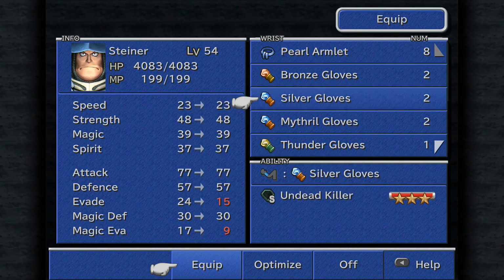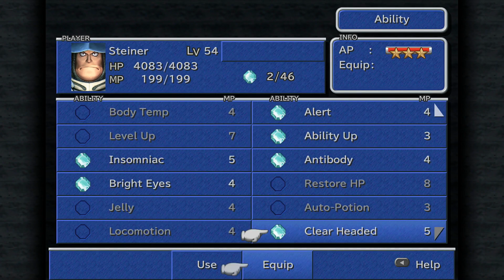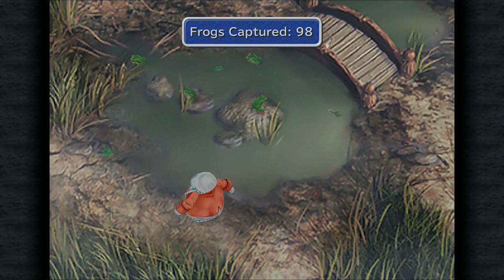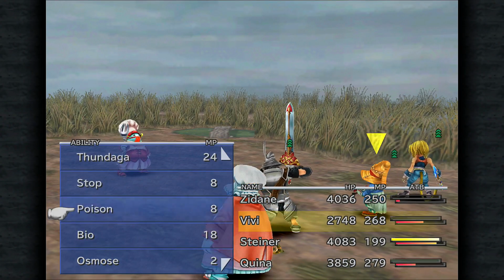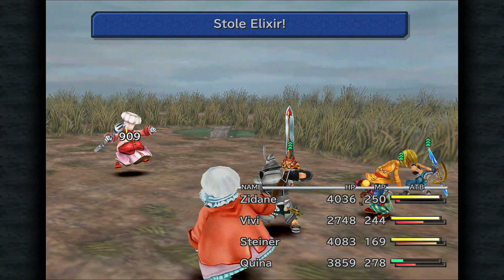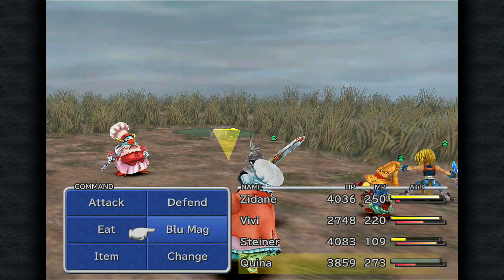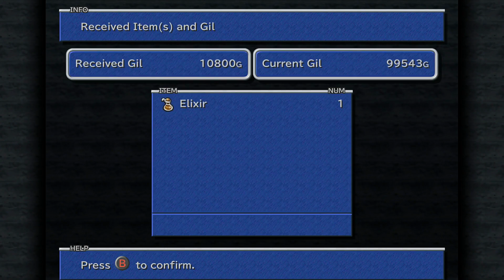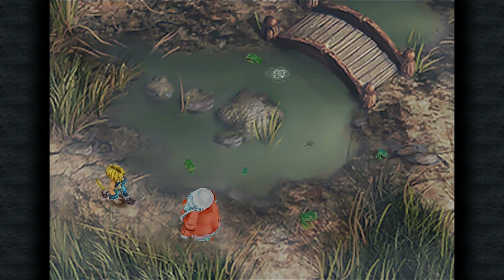Final Fantasy IX HD Walkthrough Part 54 - Quale Boss Battle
Timeline:
Master Quale Boss Battle: 2:26

In this segment of my walkthrough I battle Master Quale to obtain Quina's ultimate weapon the Gastro Fork. Quale can be quite a pain if you don't have the correct abilities. He can cast: poison, sleep, confuse, darkness, silence and mini so you should have Insomniac, Antibody, Bright Eyes, Clear Headed and Loudmouth to gain immunity against this spells. To  counter Mini use Quina's Angel's Snack. You can deplete his MP by using Magic Hammer, doing so will force him to use Rolling Attack which can cause heavy damage despite the fact that the party is strong. Don't have auto-reflect equipped because if he uses water magic he will absorb it. He as high HP but a combo of Frog Drop, Shock will make it a fast battle. You can also use Freya's Dragon Breath to cause 9,999 damage, it's up to you which characters you want to use besides Quina and Zidane.

Boss: Quale (Lv.76)
HP: 65,535 MP: 3,680
Steal: Elixir, Ninja Gear, Glutton's Robe, Robe of Lords

Final Fantasy IX (ファイナルファンタジーIX Fainaru Fantajī Nain?) is a role-playing video game developed and published by Square for the PlayStation video game console. Originally released in 2000, it is the ninth title in the Final Fantasy series and last to debut on the original PlayStation console. In 2010, it was re-released as a PSone Classics title on the PlayStation Network. The game introduced new features to the series like the "Active Time Event", "Mognet", and a unique equipment and skill system.

Final Fantasy IX's plot centers on a war between nations. Players follow a young thief named Zidane Tribal, who joins with others to defeat Queen Brahne of Alexandria, the one responsible for starting the war. The plot shifts, however, when the characters realise that Brahne is working with an even more threatening person called Kuja.

Final Fantasy IX was developed alongside Final Fantasy VIII, but took a different approach by returning to the more traditional style of the early Final Fantasy games. Consequently, Final Fantasy IX was influenced significantly by the original Final Fantasy game, and features allusions to other titles in the series. It was released to critical acclaim and holds the highest Metacritic score of all Final Fantasy installments. Final Fantasy IX was commercially successful, selling 5.30 million units worldwide by March 31, 2003.

Ports for iOS and Android were released in February 2016, while a port for Microsoft Windows was released in April 2016. (source wikipedia).